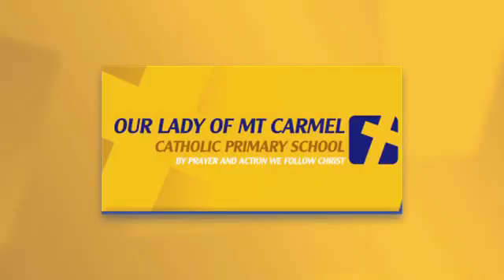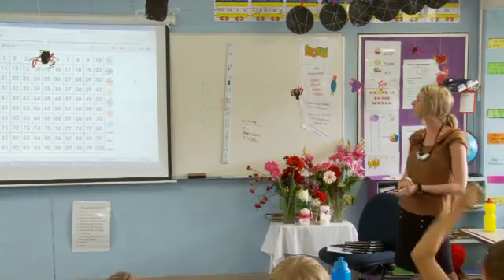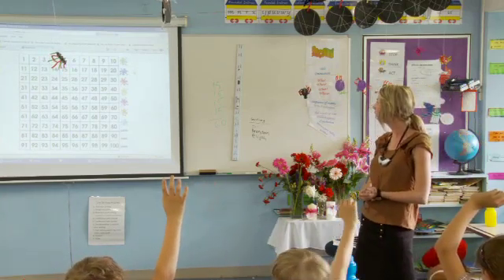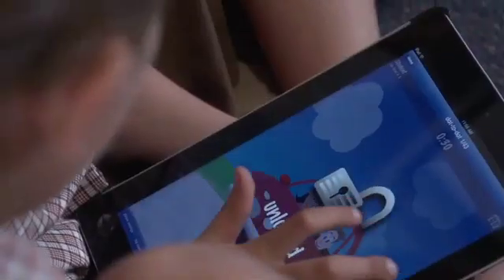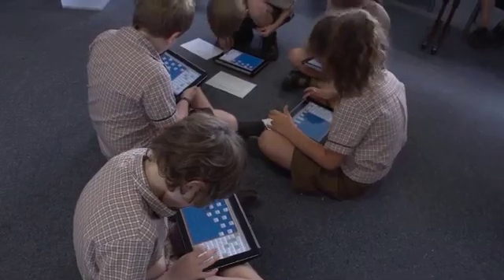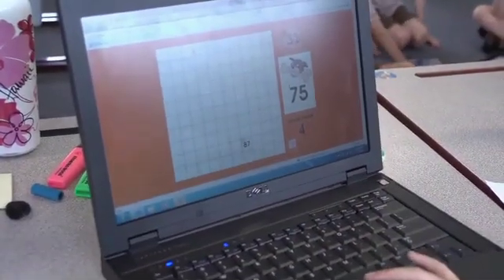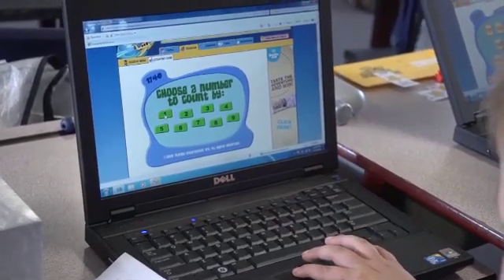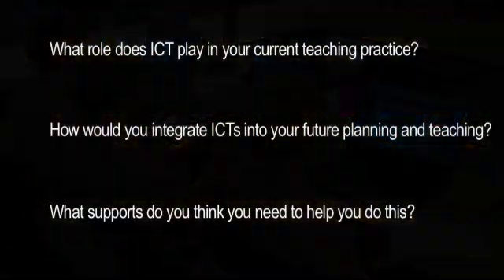Number patterns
School - Our Lady of Mt Carmel Primary School

In the video, the graduate teacher is shown using iPads to teach an activity on number patterns. Each student in the class has previously been provided with an account by the teacher, which allows them to interact with the activity on the whiteboard. The teacher subsequently outlines her lesson preparation. This includes the selection and adaptation of the interactive mathematics resources that students used in completing the four activities.